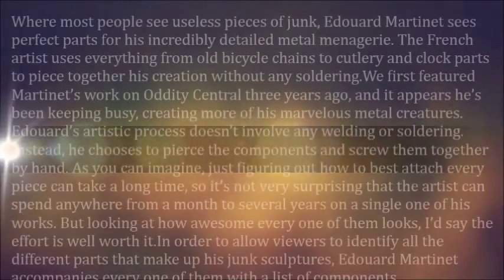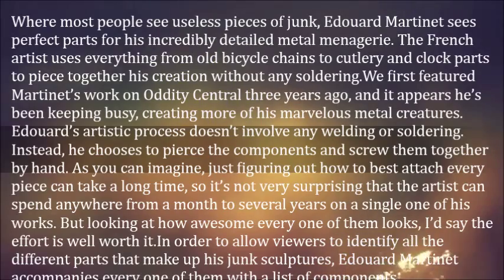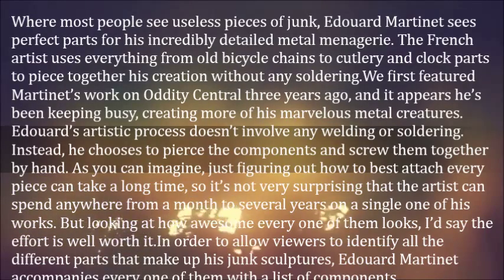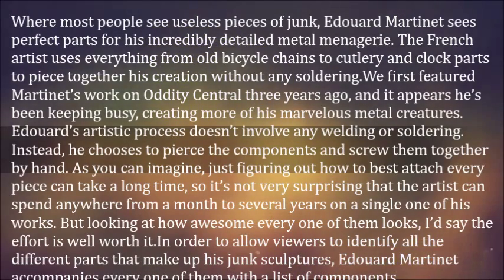French Artist Assembles Junk into Amazing Insect Sculptures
Where most people see useless pieces of junk, Edouard Martinet sees perfect parts for his incredibly detailed metal menagerie. The French artist uses everything from old bicycle chains to cutlery and clock parts to piece together his creation without any soldering.

We first featured Martinet’s work on Oddity Central three years ago, and it appears he’s been keeping busy, creating more of his marvelous metal creatures. Edouard’s artistic process doesn’t involve any welding or soldering. Instead, he chooses to pierce the components and screw them together by hand. As you can imagine, just figuring out how to best attach every piece can take a long time, so it’s not very surprising that the artist can spend anywhere from a month to several years on a single one of his works. But looking at how awesome every one of them looks, I’d say the effort is well worth it.

In order to allow viewers to identify all the different parts that make up his junk sculptures, Edouard Martinet accompanies every one of them with a list of components.